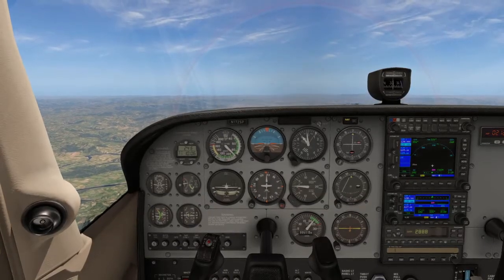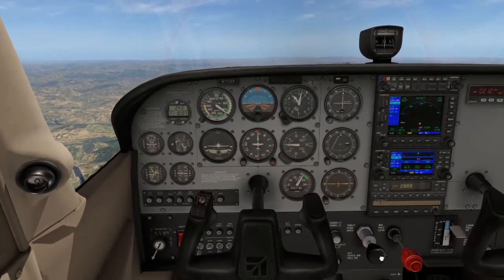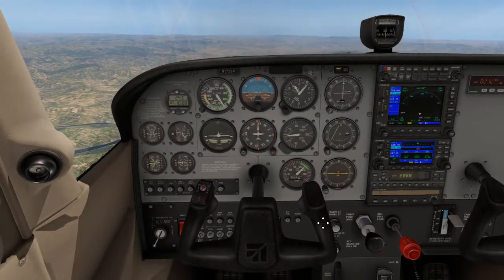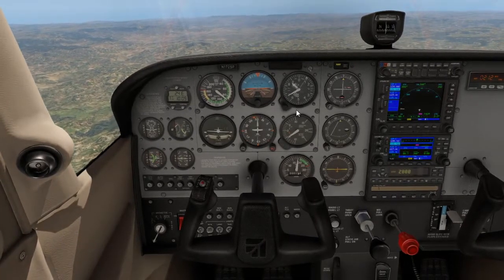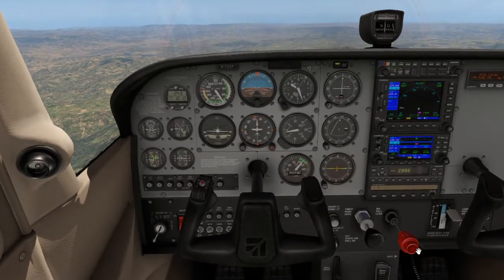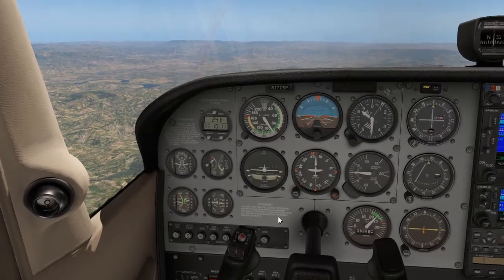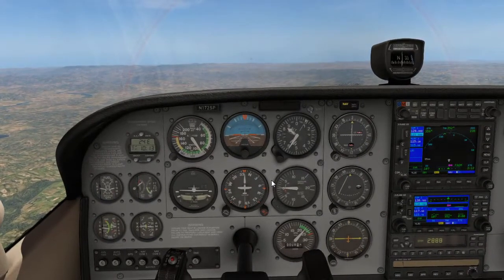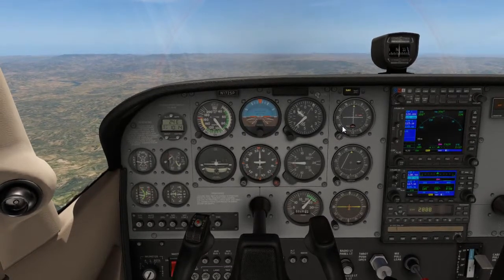Descending and Level off an Aircraft - Flight Lesson 8/18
How to fly an Airplane. Learn the Descending and leveling off techniques in this flight lesson as well as the correct procedures to assist you in handling the aircraft correctly.

Demonstration
Flight Simulator: X plane 11
Aircraft: C172
Flight Lesson: 8
Relevancy: Private Pilot License Training South Africa

Student Pilots and Licensed Pilots:
Always consult your flight school and flight instructor when attempting new skills sets to improve your flying. As this video does not serve as an official instructional video nor should it be used as one. Flight lesson videos are for demonstration purposes only as to what you can expect in your official flight training when training at a Flight School in South Africa.

Always adhere to CAA, FAA and EASA flight rules and regulations. This include all and other form of flying and aviation governing bodies.

I would like to hear from you! Comment for any aviation related questions on the flight video lesson and subscribe as well as tick the bell to be notified when new flight lesson video been uploaded or streaming.